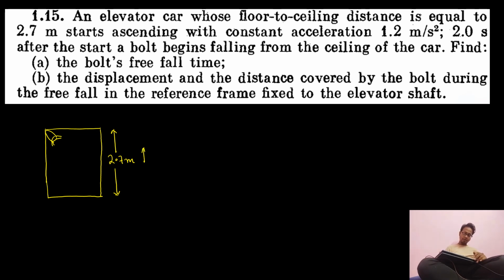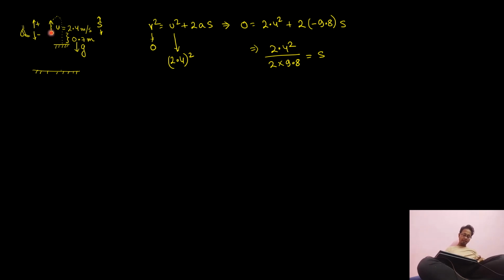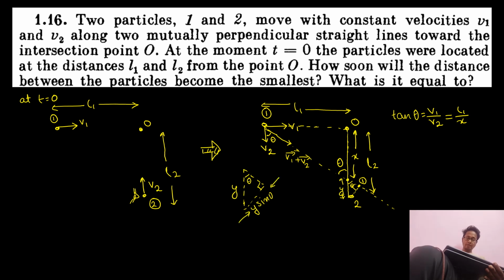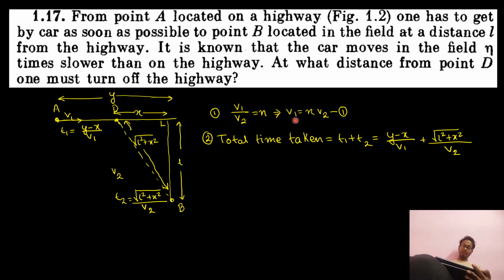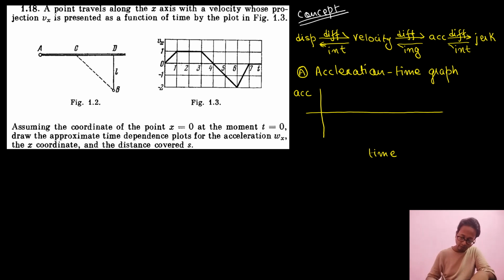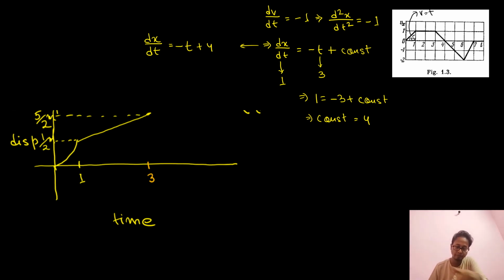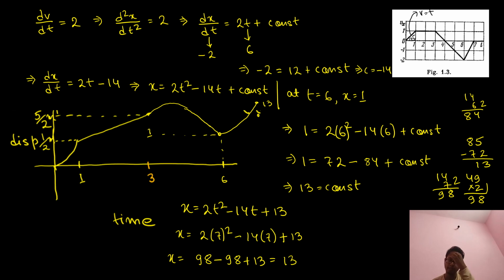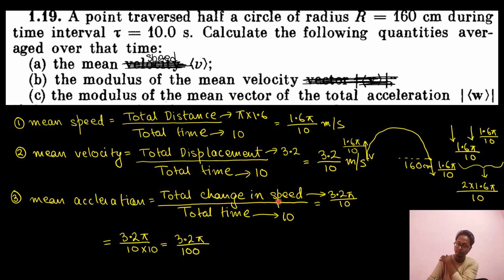kinematics 3 for jee advanced from ie irodov(physics)